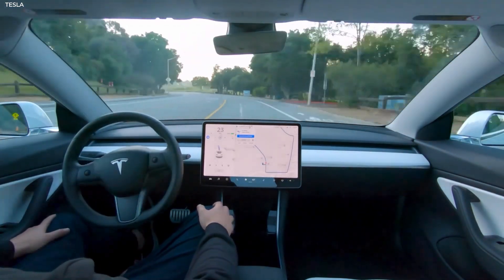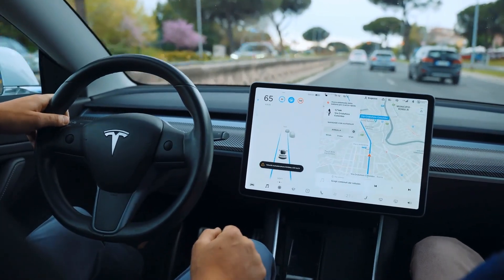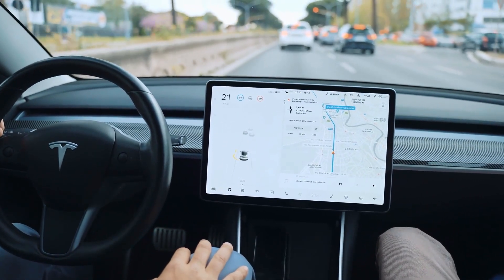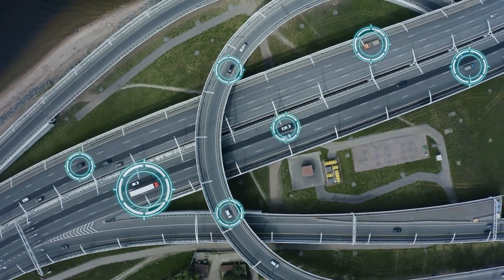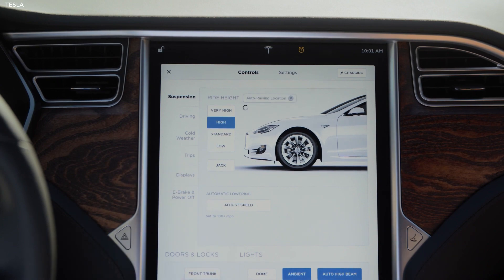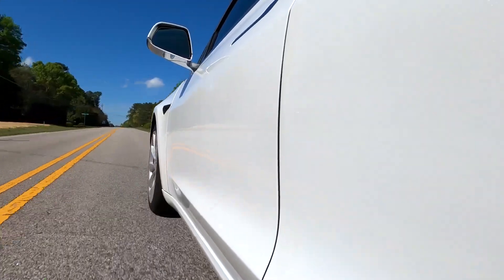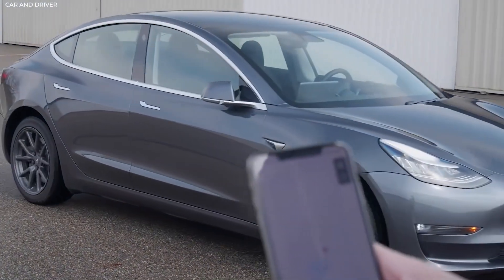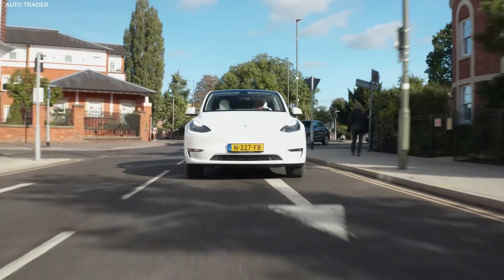Tesla Pothole Avoidance: How It Works (and Why It's Brilliant)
Welcome Back To Tesla Bright!
Tesla has updated its Autopilot system, which will now start scanning the roads to help drivers avoid potholes. A new software update from the company said that the vehicles will now scan for rough roads and potholes. It will do this by adjusting the suspension of the vehicle, which will assist in preventing damage. It comes two years after CEO Elon Musk announced Tesla Autopilot would eventually detect potholes, as well as remember where they lie in order to avoid them in the future..  In this video, we are looking into Tesla Pothole Avoidance: How It Works (and Why It's Brilliant)